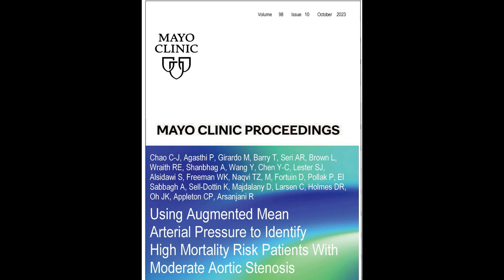Identifying High Mortality Risk in Moderate Aortic Stenosis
Dr. Chieh-Ju Chao, a Cardiologist from Mayo Clinic in Rochester, MN, reviews his article appearing in the October 2023 issue of Mayo Clinic Proceedings, where he examined a proposed way to risk stratify patients with moderate aortic stenosis for early intervention. Current practice recommendations suggest clinicians should wait for the stenosis to worsen before intervening. Dr. Chao finds using augmented mean arterial pressure can be a global measurement to identify risk.